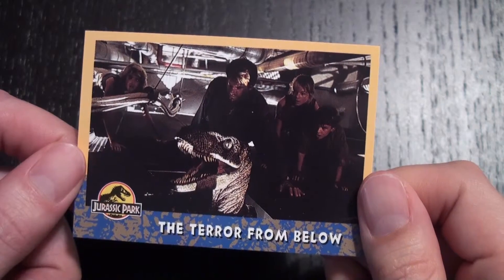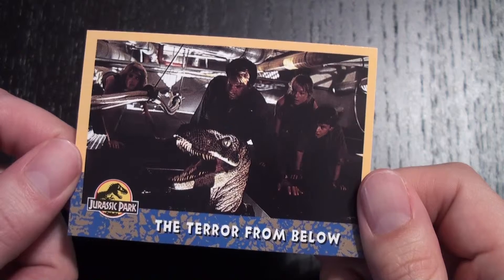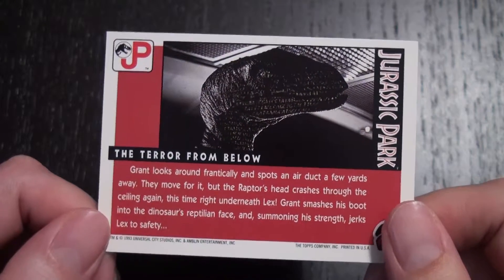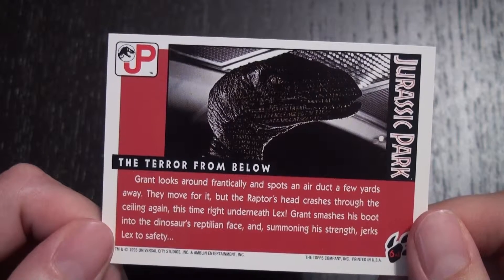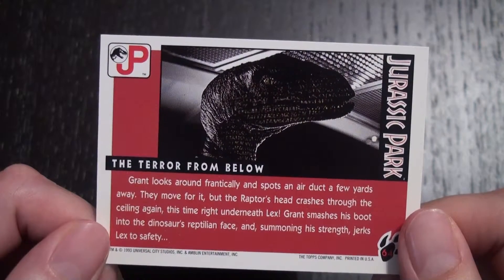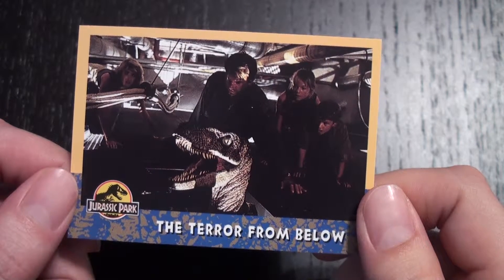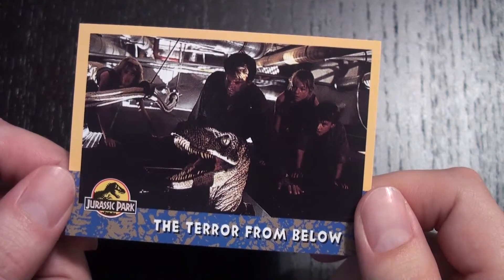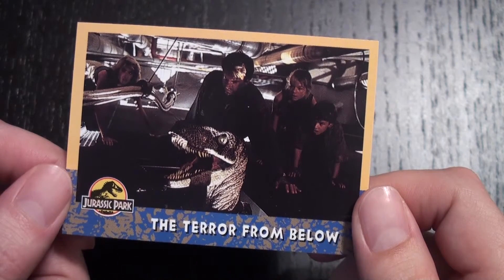Jurassic Park Topps Trading Cards 064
My Book, Molding A Jurassic Universe, is out now!

Keep up at!